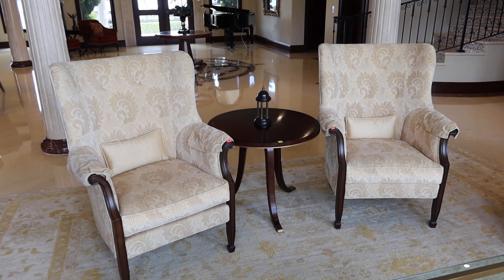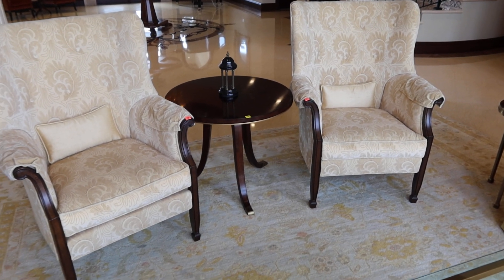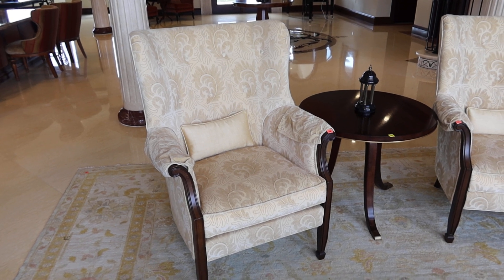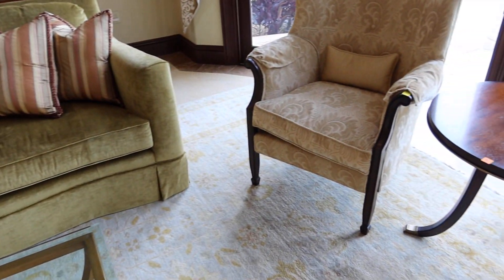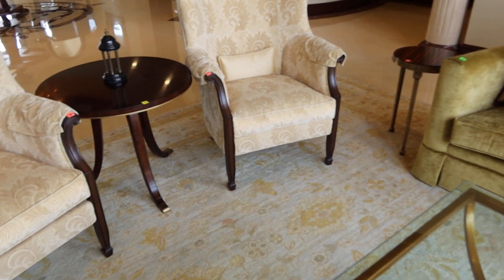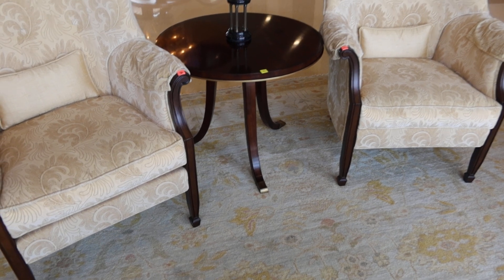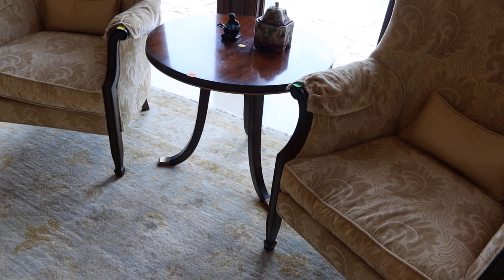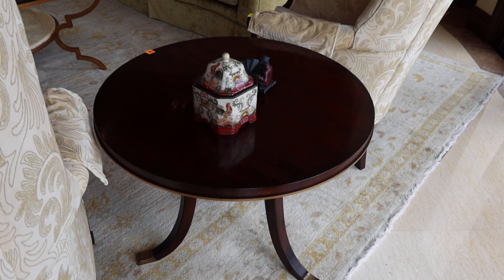31 & 32 &33 & 34